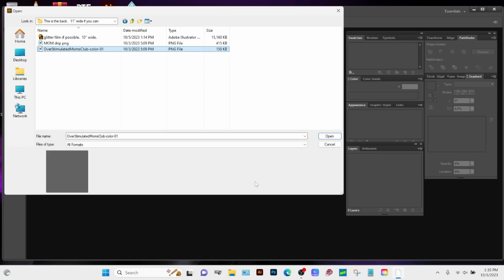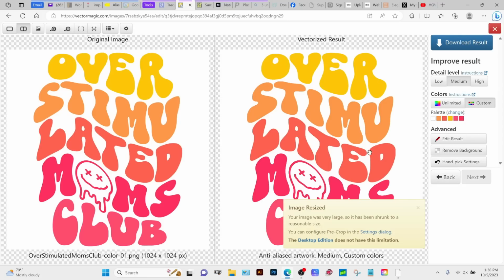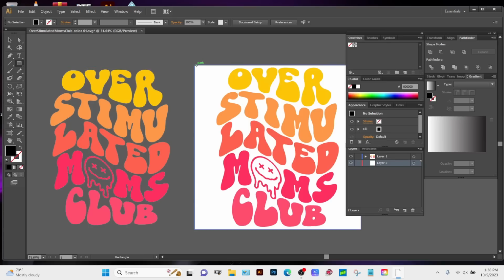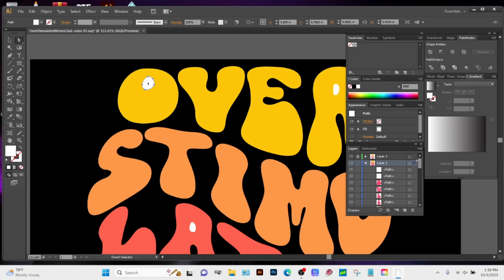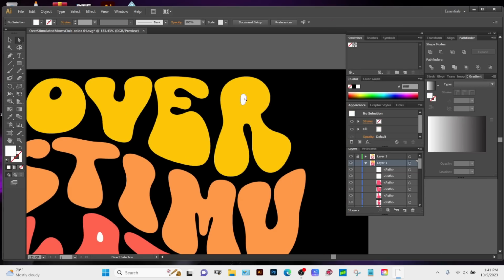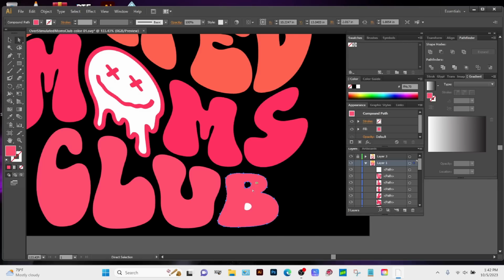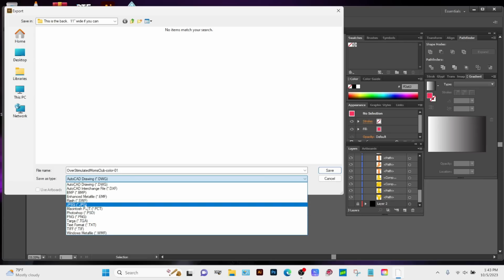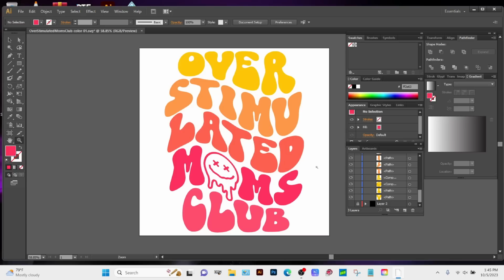MASTERY CLASS | 7. USING AI TRACING SOFTWARE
🎨 Want more cool stuff? Click my Linktree for exclusive design training, printing tools, and more ➡️
Don’t miss out — tap the link & explore everything I’ve got for you! 👇
In this module, we will cover how to use an A. I. image tracing tool and following up minor corrections with Adobe Illustrator.

ADOBE ILLUSTRATOR (CREATIVE CLOUD):
INTRESTED IN A COMMERCIAL DTF PRINTER? I'LL CONNECT YOU DIRECTLY TO OUR MANUFACTURER!